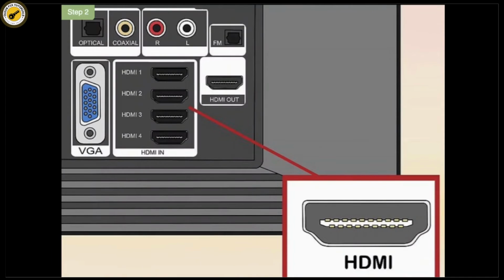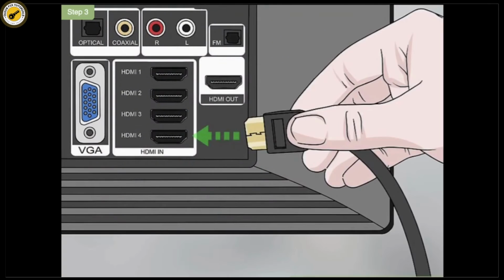How to Connect Laptop to Monitor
How to Connect Laptop to Monitor (2025)! Want to set up a second screen for better productivity or gaming? This video will guide you through the steps on how to connect your laptop to a monitor quickly and easily. Whether you're asking, "How do I connect my laptop to a monitor?" or need help with HDMI, DisplayPort, USB-C, or wireless options, this tutorial has you covered. Learn how to extend or mirror your display for the perfect setup. Watch now to see how you can connect your laptop to a monitor today!

Timestamps:

00:00 How to Connect Laptop to Monitor
00:10 How Do I Connect My Laptop to a Monitor?